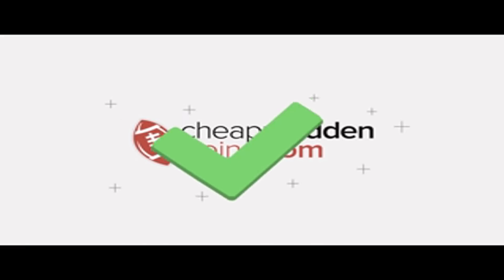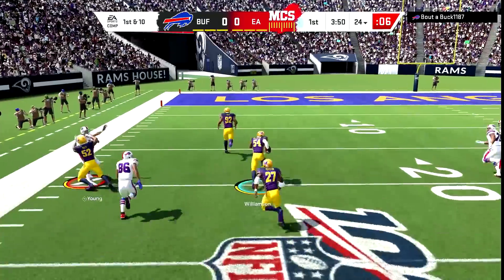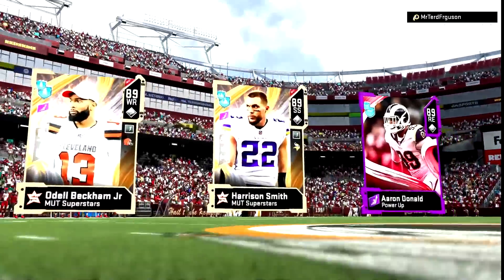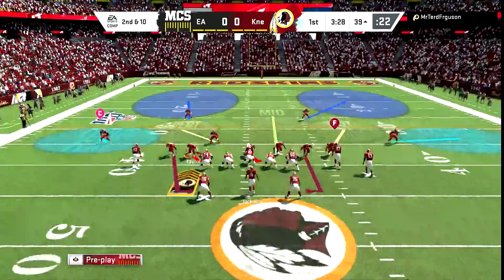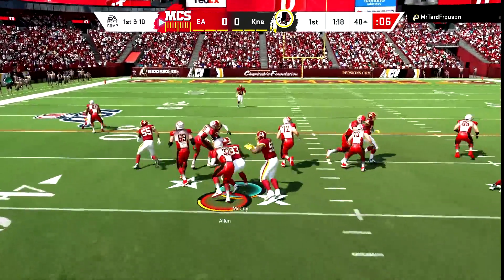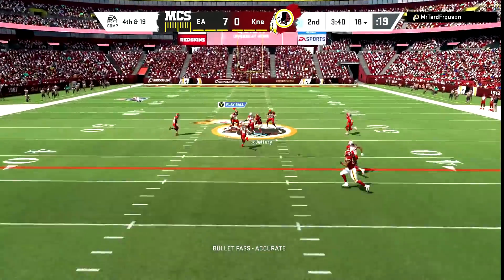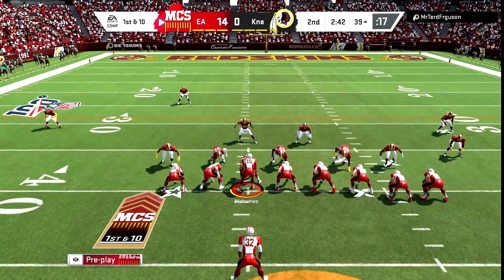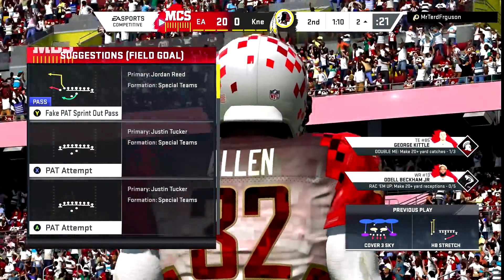Unstoppable Money Run Scheme!! Never Lose Again!! Madden 20 Tips